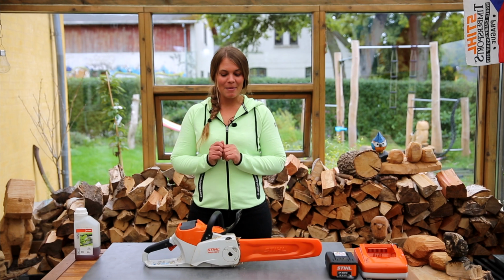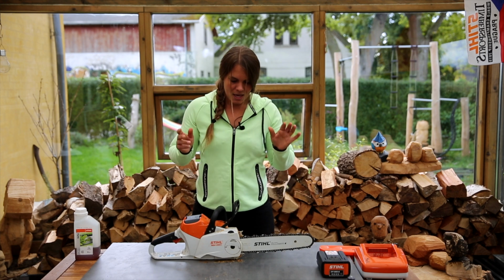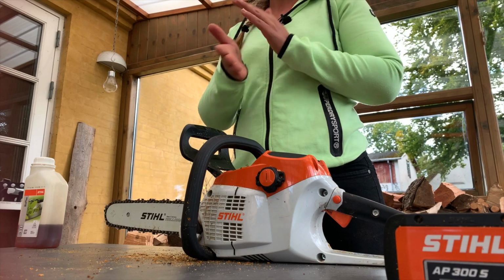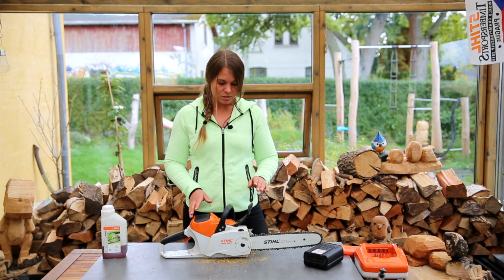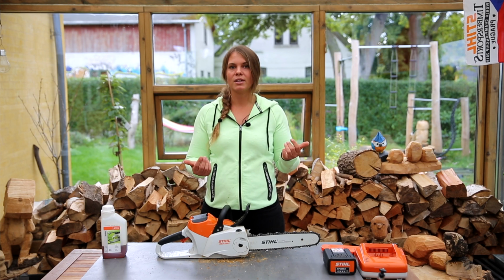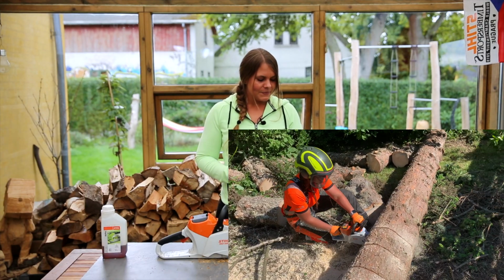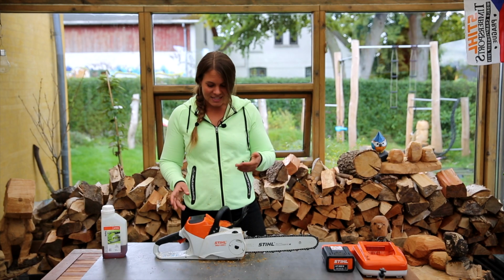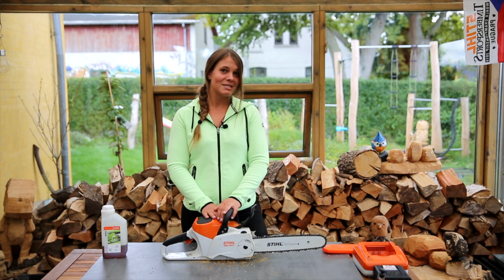STIHL MSA220C chainsaw review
My thoughts on the battery powered MSA 220 C chainsaw from STIHL.
I love that they're making more and more akku chainsaws!

Hope you enjoy this review from FemaleLumberjack aka Felixia Banck ;)